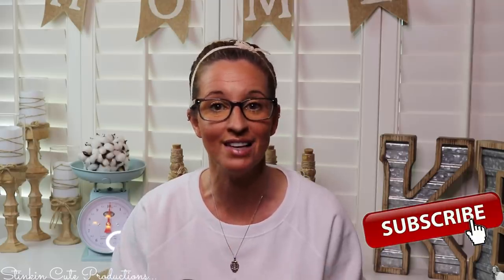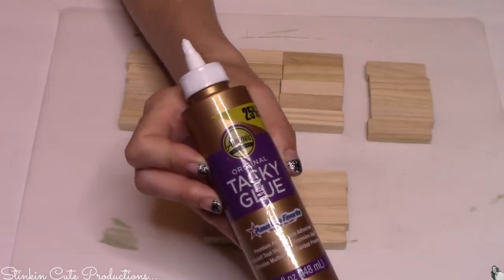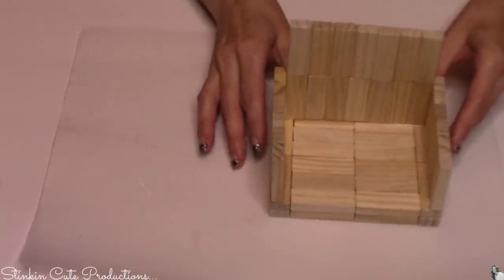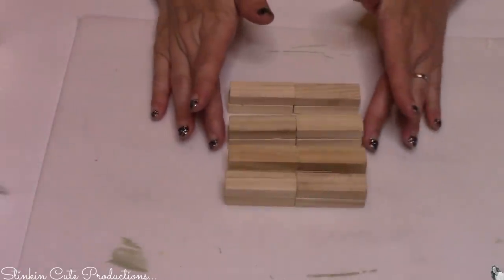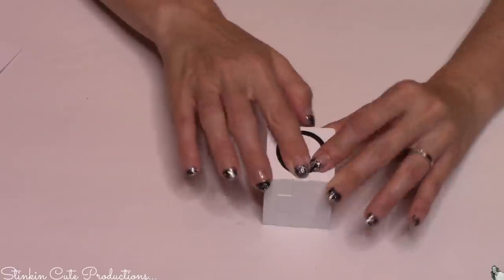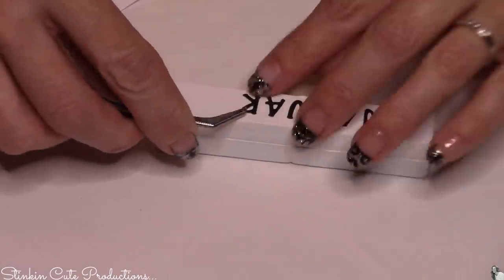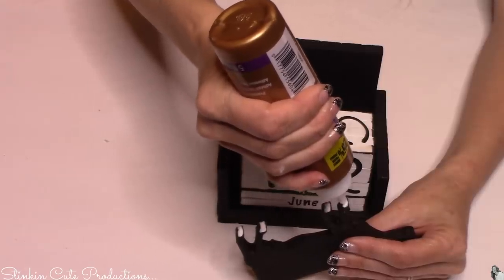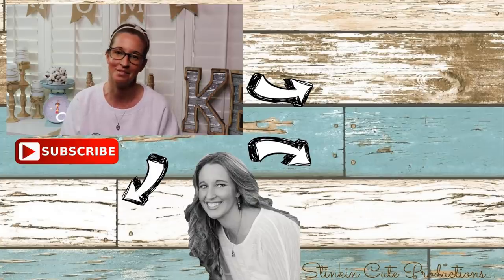LOOK what I do NOW with these Dollar Tree WOOD BLOCKS | EASY BUDGET FRIENDLY DIY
LOOK what I do NOW with these Dollar Tree WOOD BLOCKS DIY!! This is an EASY BUDGET FRIENDLY DIY that I think you are going to love! This DIY is one that you can use EVERYDAY!!! This is one of those EASY Dollar Tree DIY's that can EASILY be done to suit ANY DECOR Style for the SAME BUDGET Friendly cost! So come CRAFT on a BUDGET with me to see what I do NOW with these Dollar Tree WOOD BLOCKS! Dollar Tree Farmhouse DIY, EASY Dollar Tree Farmhouse DIY. Happy Crafting Everyone - Kelly :-)

Kayla Bame Creations Voice over on my Dollar Tree Apple DIY

KB Creations
5022 West Ave. N. Suite 102 #187

HP Envy